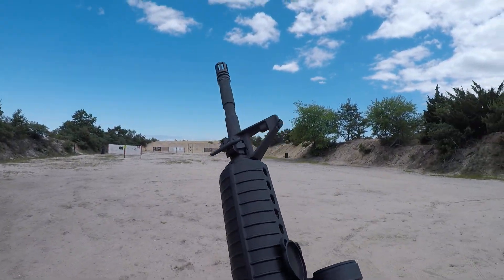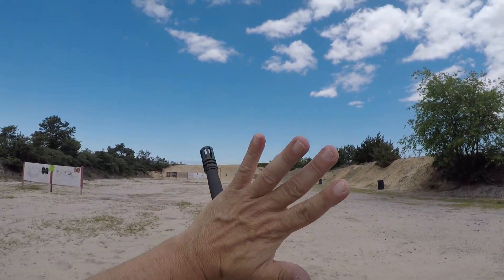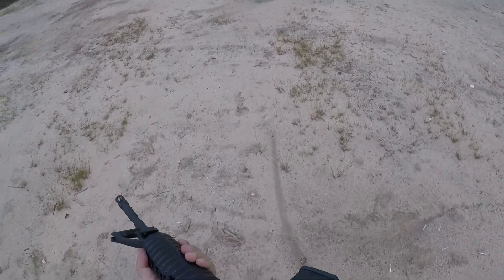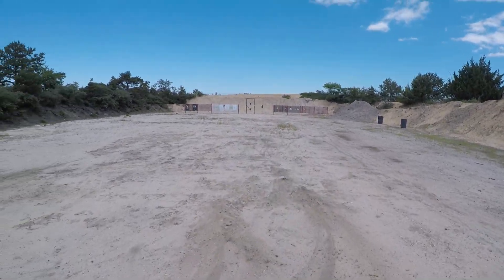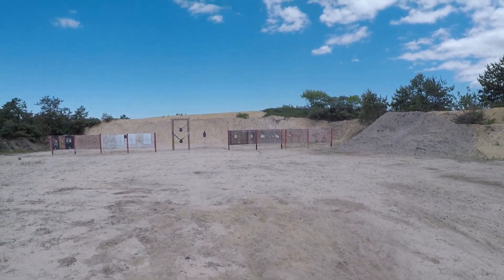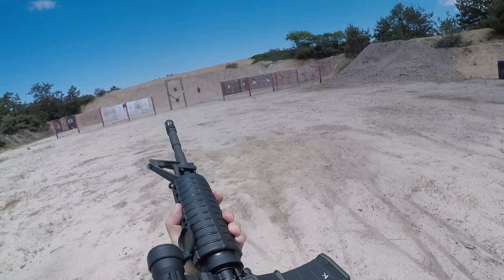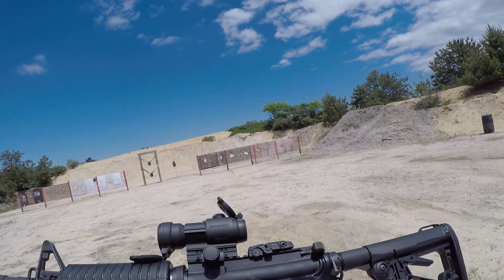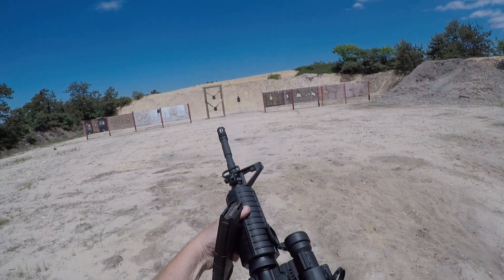COLT LAW ENFORCEMENT CARBINE 14.5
NOSTALGIC Colt 14.5 LE CARBINE